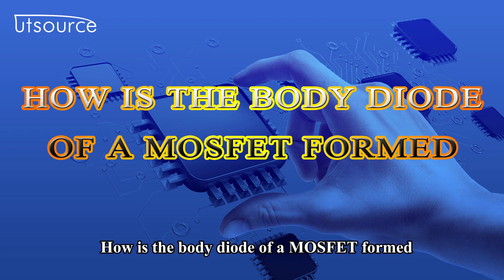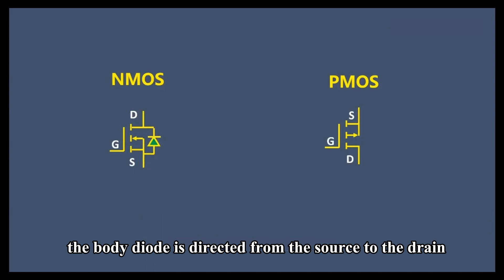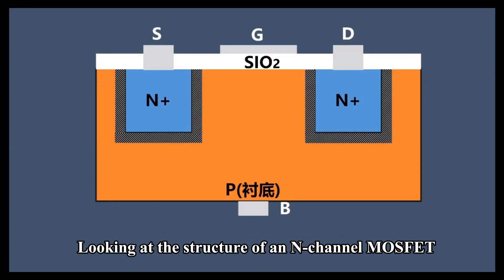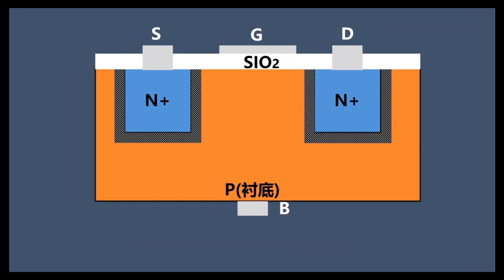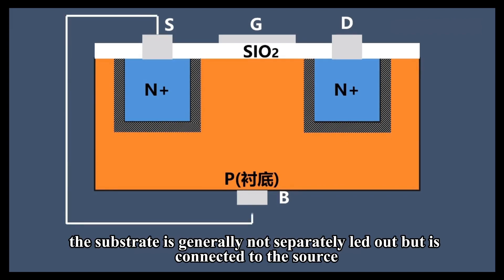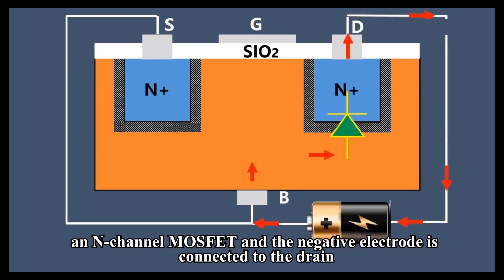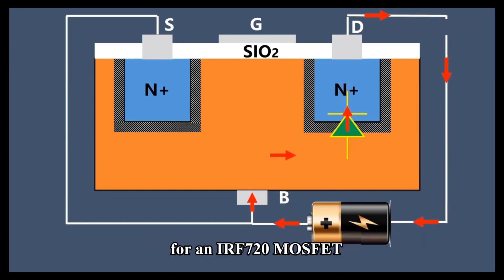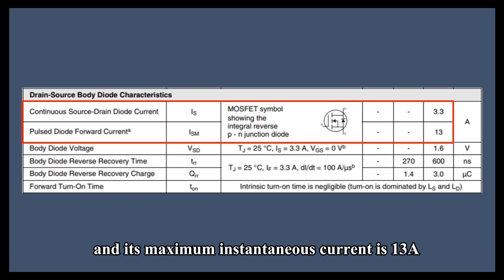HOW IS THE BODY DIODE OF A MOSFET FORMED?